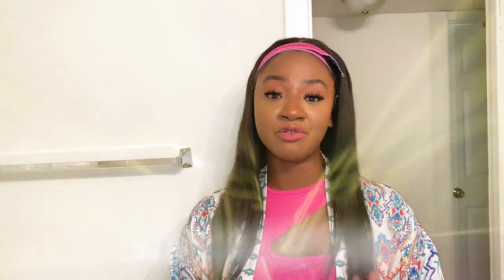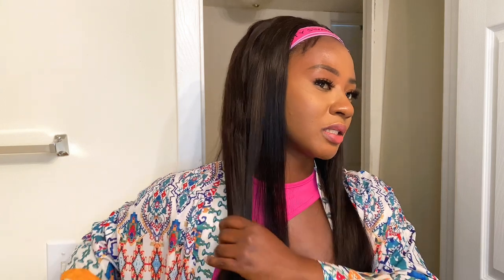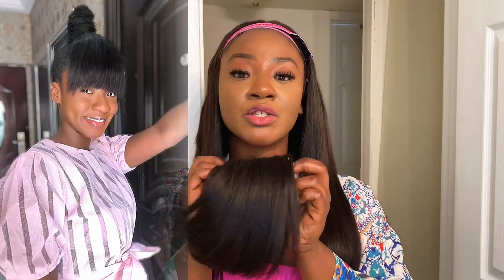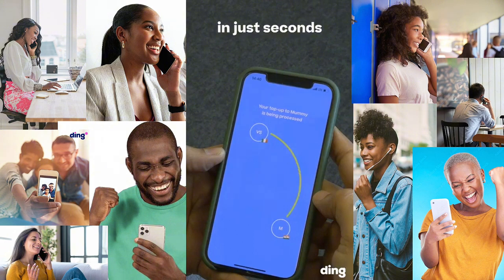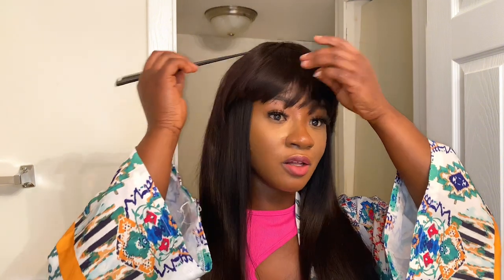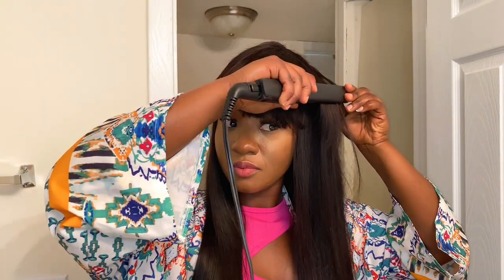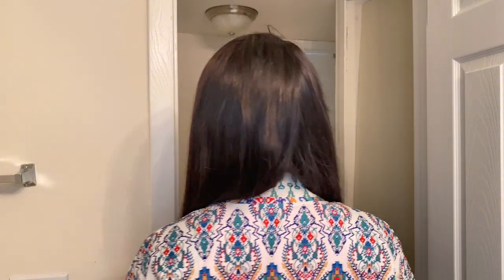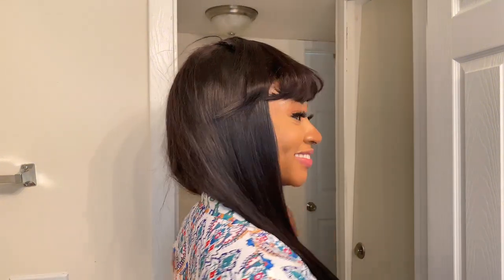FLAWLESS WIG INSTALL TUTORIAL | How to install FRINGE BANGS with a FRONTAL WIG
How to achieve FLAWLESS FRINGE BANGS with a FRONTAL WIG without cutting it| WIG INSTALL TUTORIAL

WHAT IS DING?
Ding is the world’s leading mobile recharge service and the best way for the diaspora worldwide to stay in touch with their loved ones back home. Send mobile recharge for
minutes and data and connect with loved ones in 3 seconds, safely and securely. Ding
works for all major mobile phone networks. The person receiving the recharge doesn't
need to do a thing.

WHAT YOU SHOULD KNOW:
📌Ding is the fastest way to send mobile recharge and gift cards directly to friends and
family’s phones around the world.
📌The person receiving the mobile recharge doesn't need to do a thing, the mobile
recharge will arrive on their phone instantly.
📌Ding works for all mobile phones, no matter the network.
📌Ding offers the best discounts and promotions on mobile recharge.

HOW TO USE  DING:
As a customer, once you know the phone number you want to send to, you follow the steps below, and allow DING to handle the rest 😊 👇
1.Download the DING App on Playstore or App Store.
2. Create an Account / Sign In
3. Enter the phone number you’d like to send mobile recharge to
4. Select the amount you’d like to send.
5. Enter your payment details and press send 😊